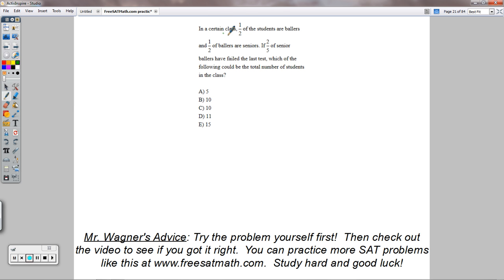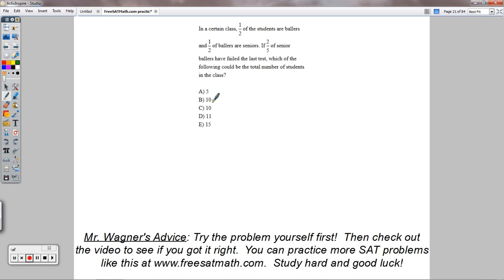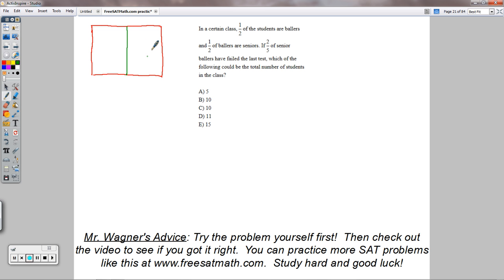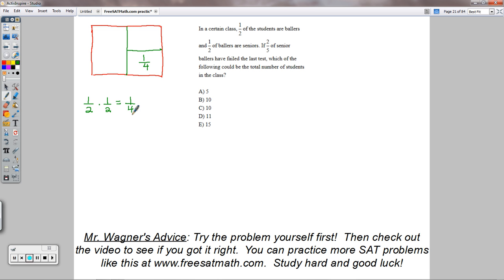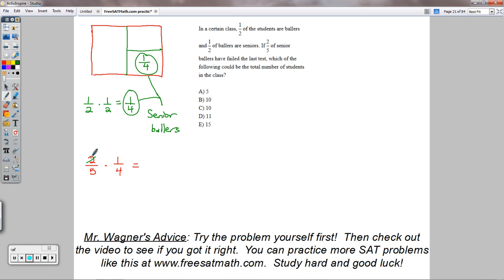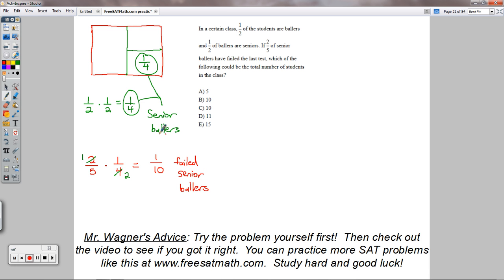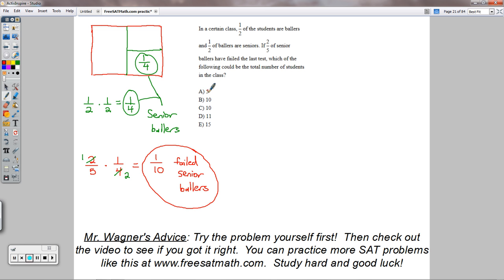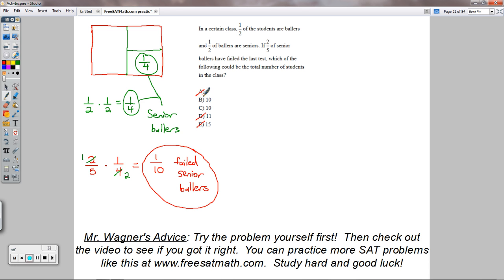SAT Math - Question #21 (Word Problems and Fractions)